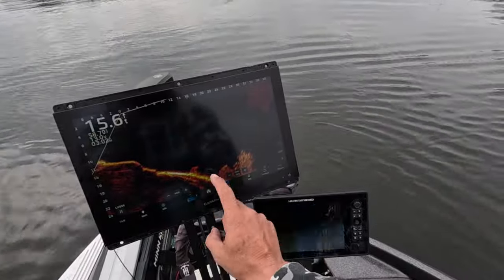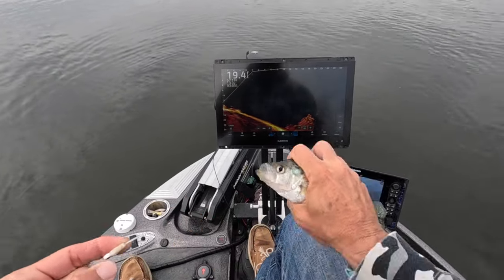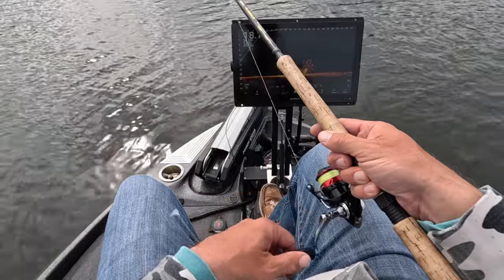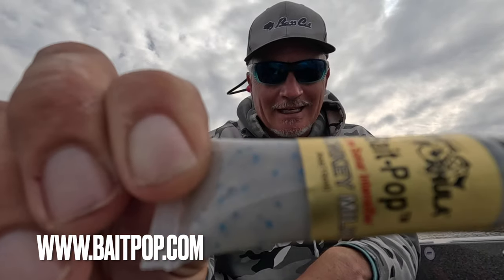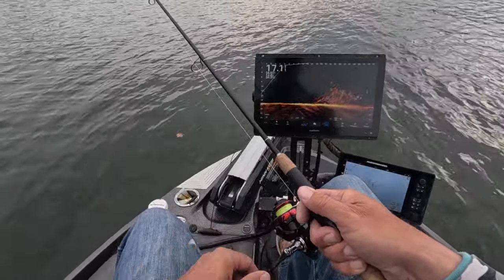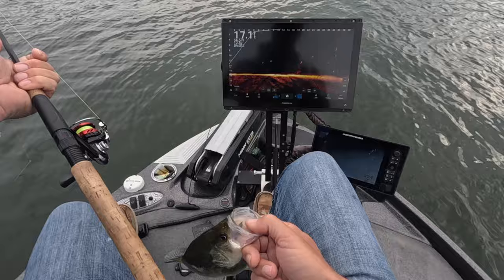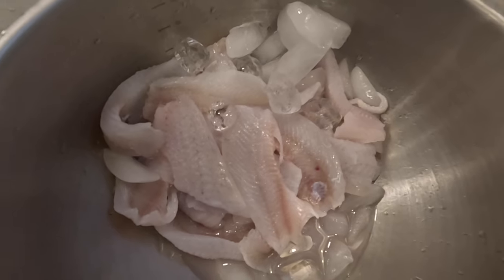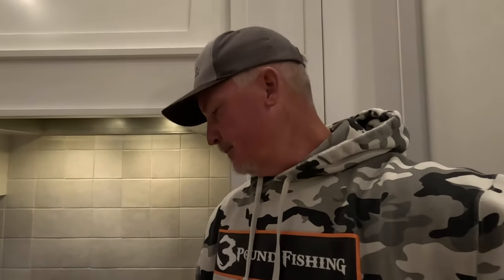Crappie Prespawn (Straight to the fryer)